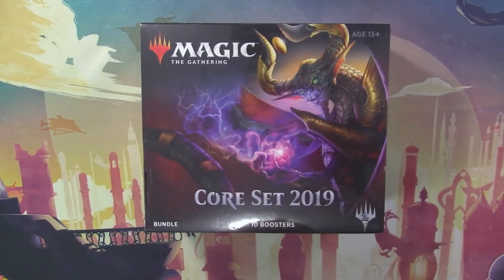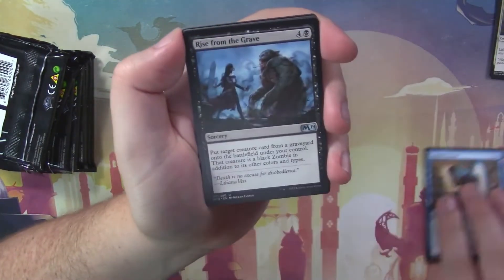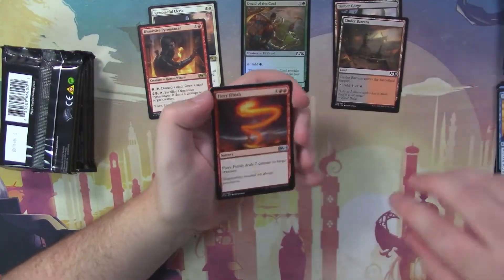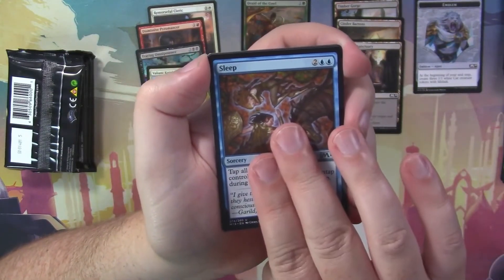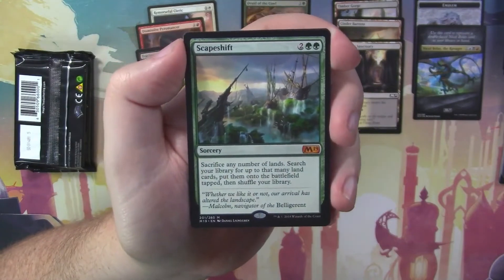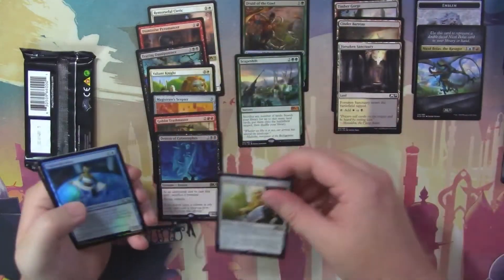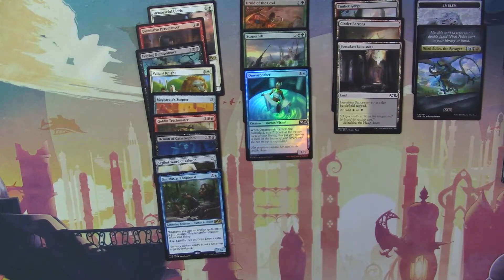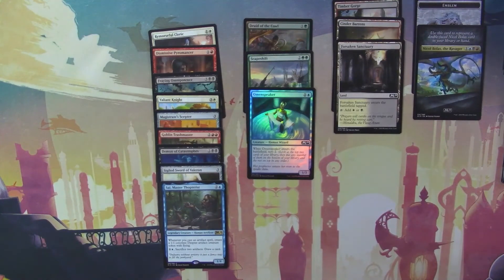MTG - Core 2019 Opening - Bundle 3 Dragons?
Cracking opening a bundle of Core 2019.